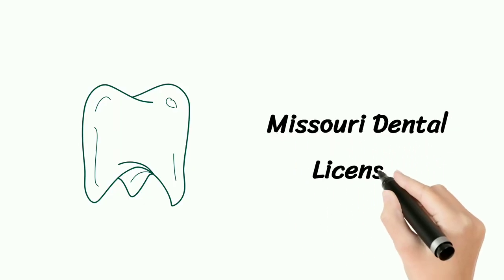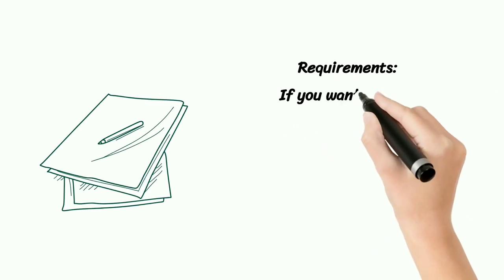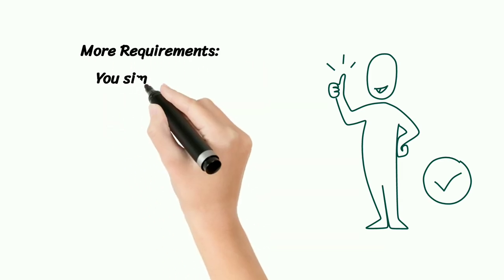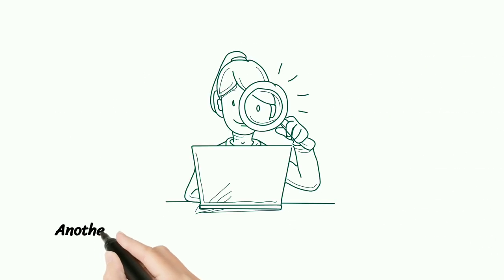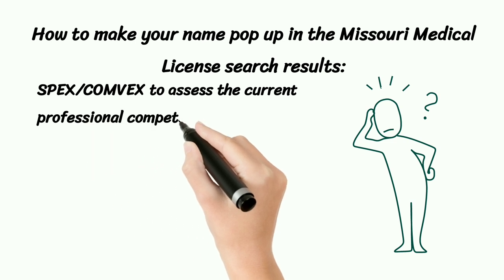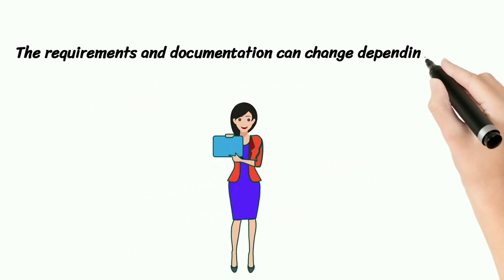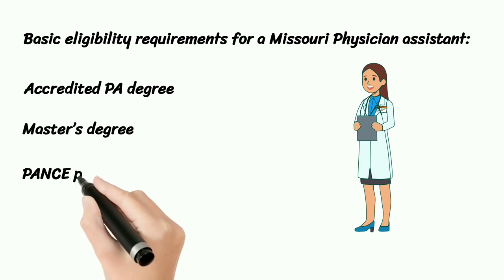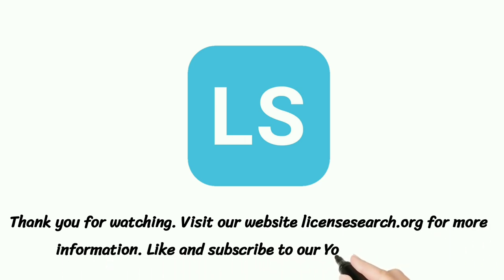Missouri Dental License - What You need to get started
If you want to get a Missouri Dental License, you should know there is no general license. Here you can find how to apply for your license.